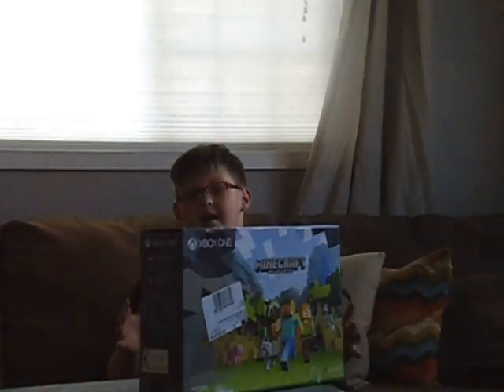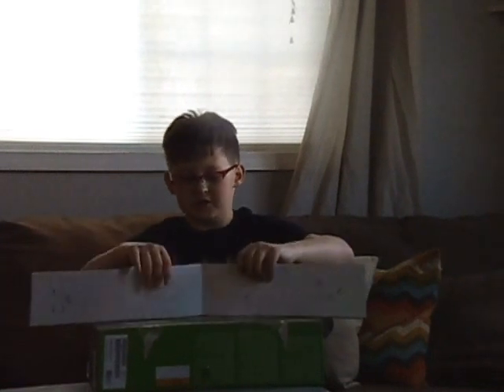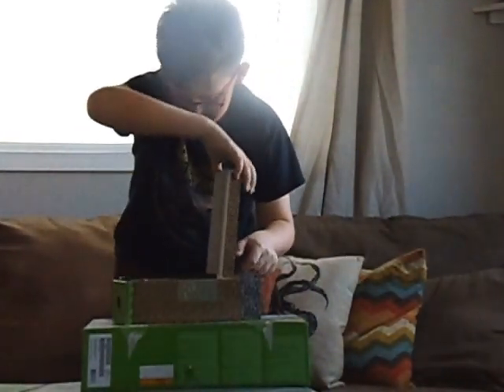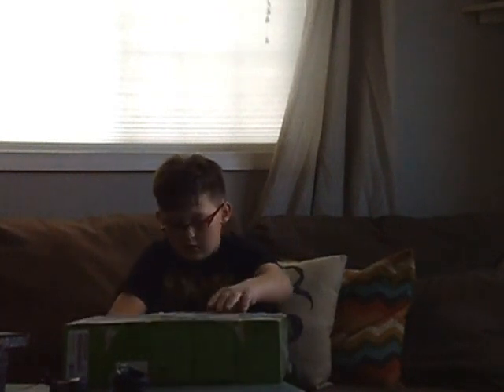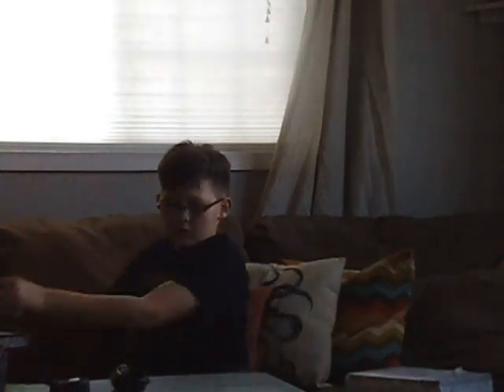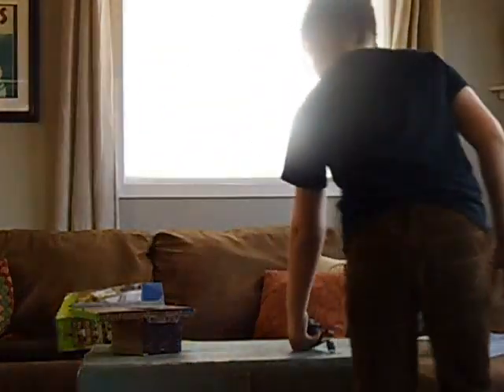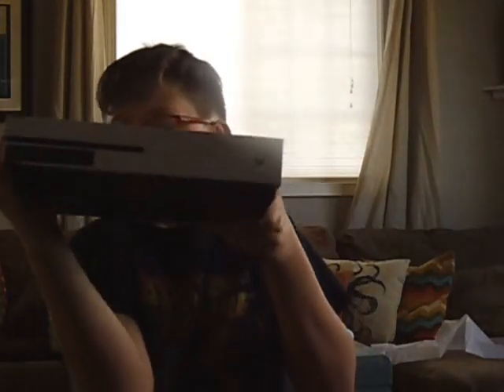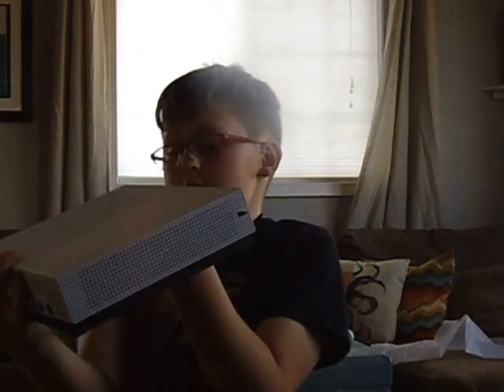Microsoft new Xbox One S unboxing so awesome!